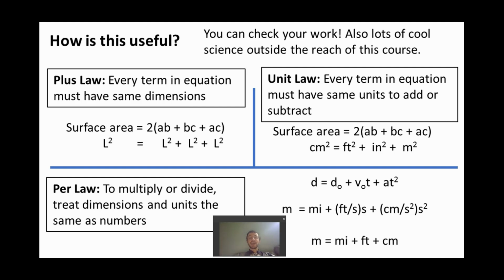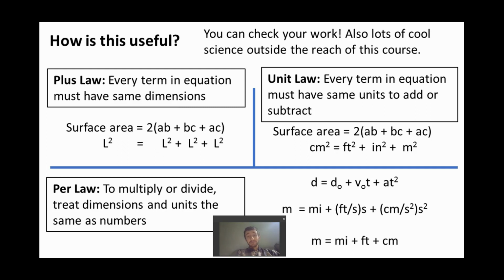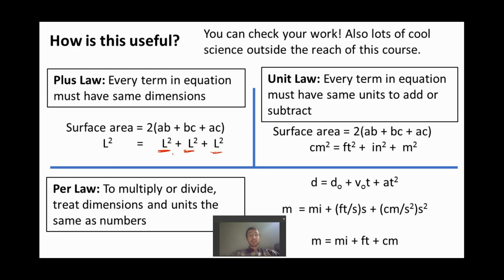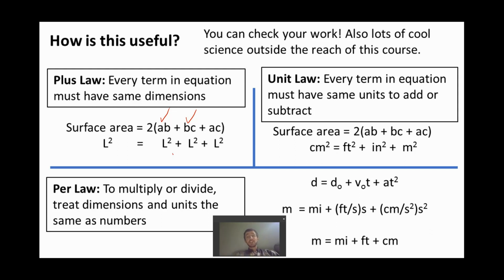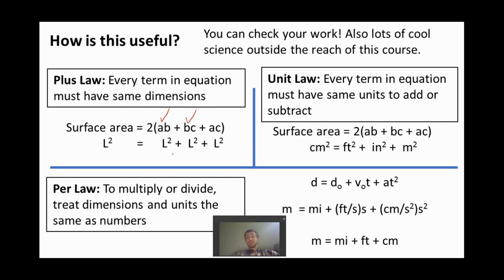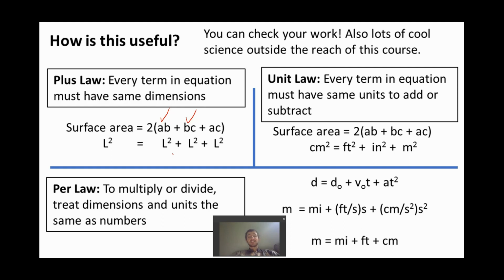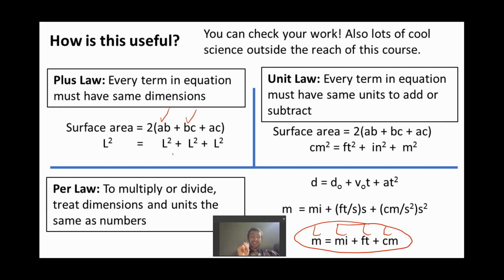Equation Laws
This is the source of so much frustration and so many errors. Please. PLEASE write down your units. If they don't match up then you have made a mistake or need to do some conversions.